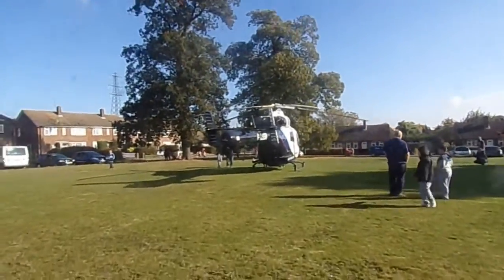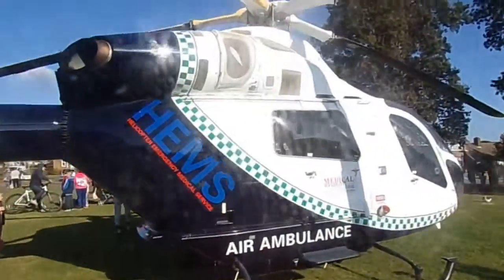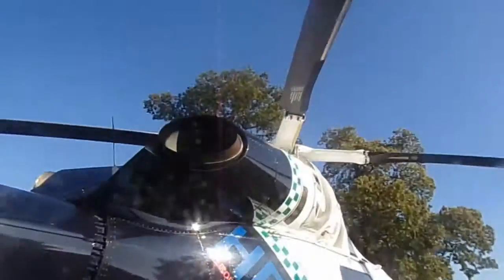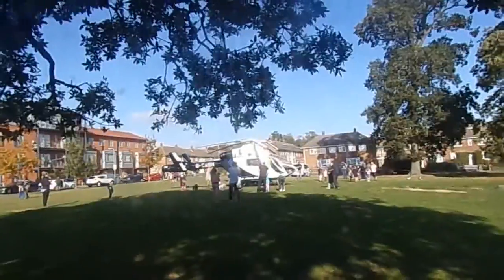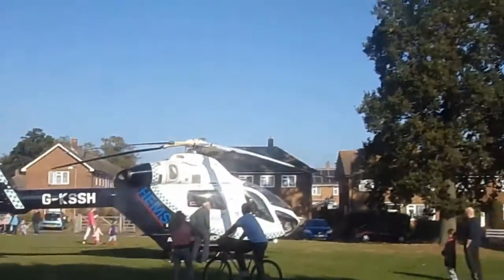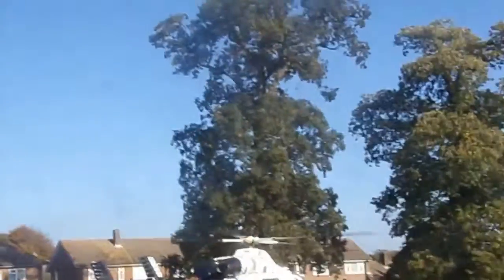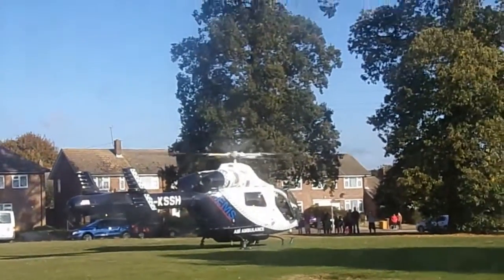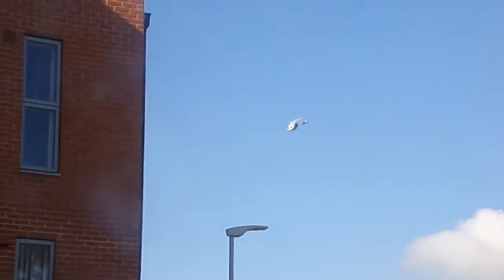Air Ambulance near my house!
My Celestia this was amazing.